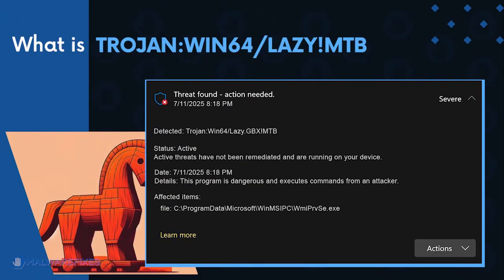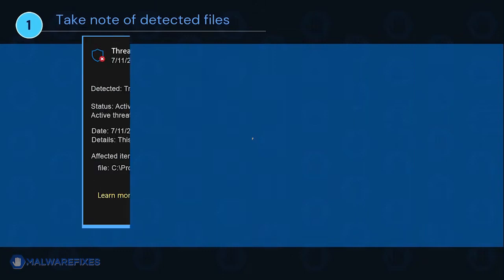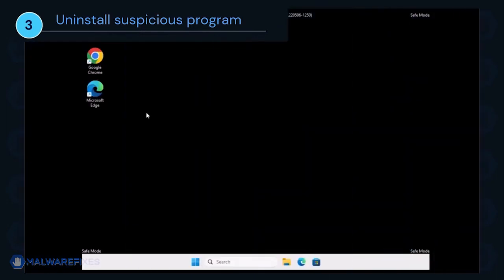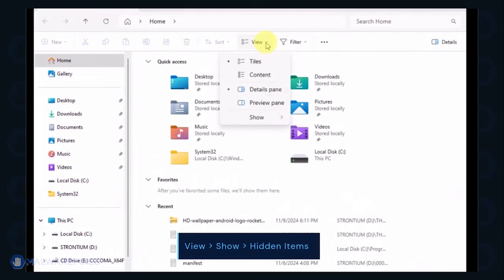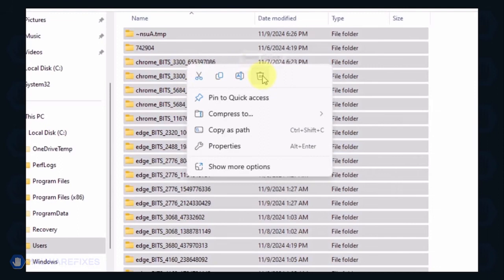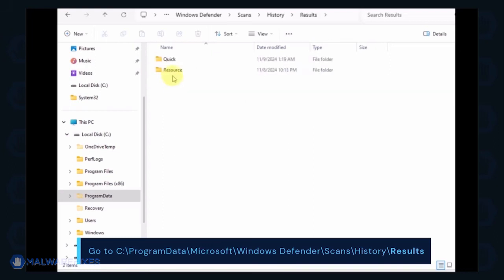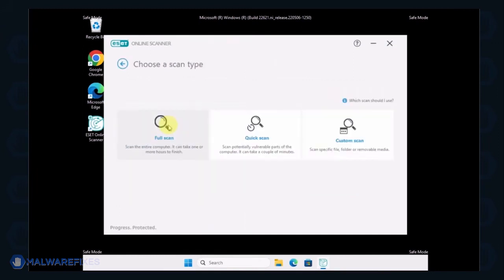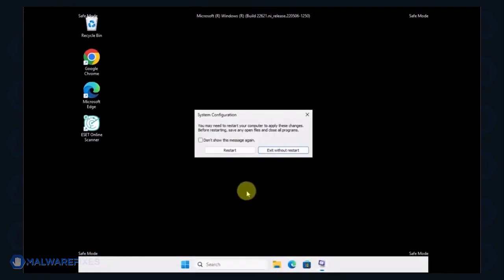Trojan:Win64/Lazy!MTB Description and Removal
Computer users will be able to remove Trojan:Win64/Lazy!MTB virus from the computer simply by executing the procedures on this tutorial video.

The guide is also useful in removing the following variants:
Trojan:Win64/Lazy.GBX!MTB